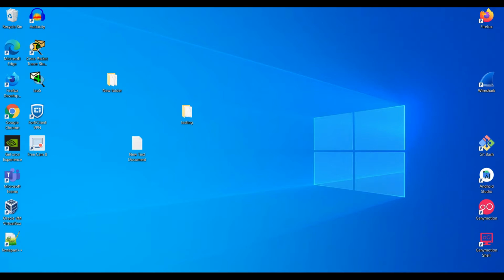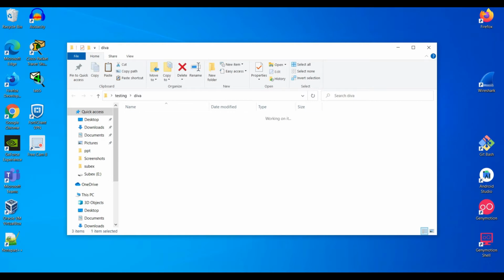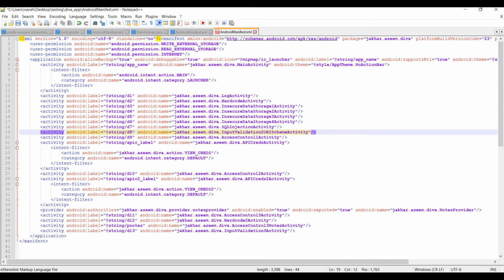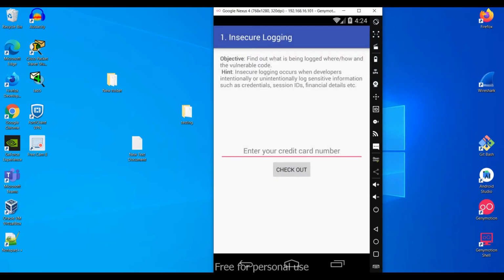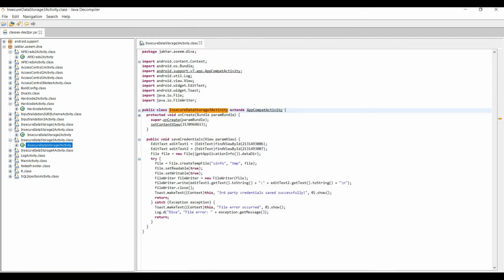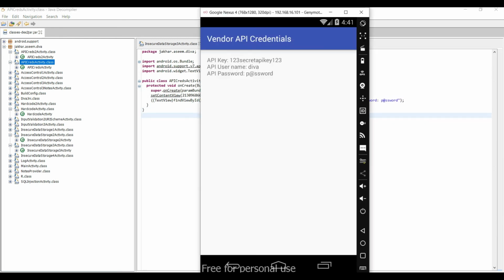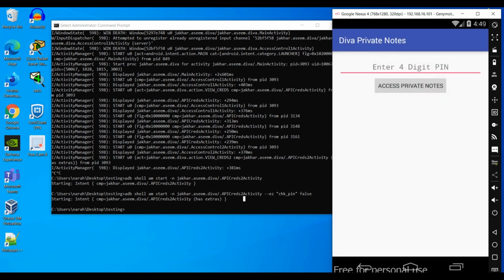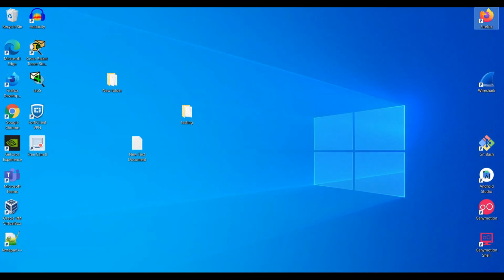Android Penetration Testing | Part -2 Static and Dynamic Analysis with DIVA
We will work on static and dynamic analysis of diva application and covering all the solutions of diva